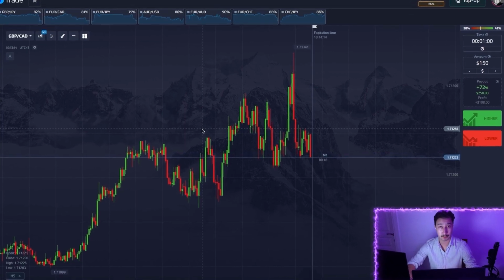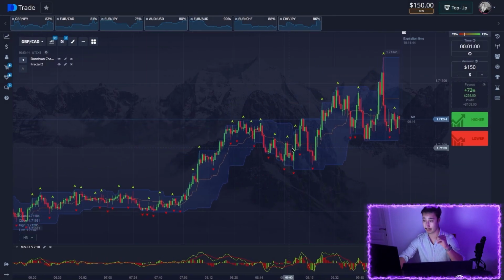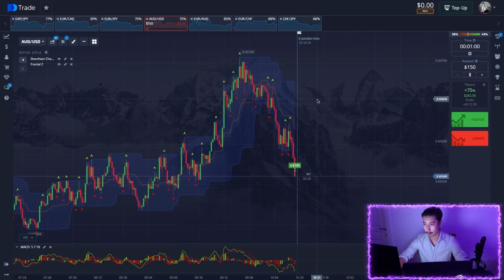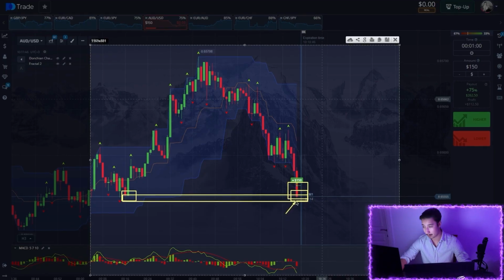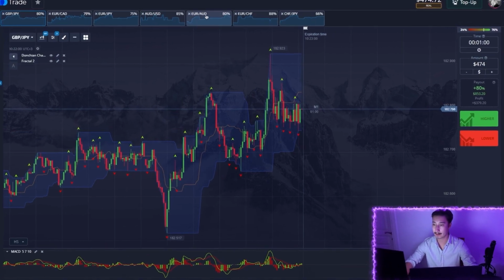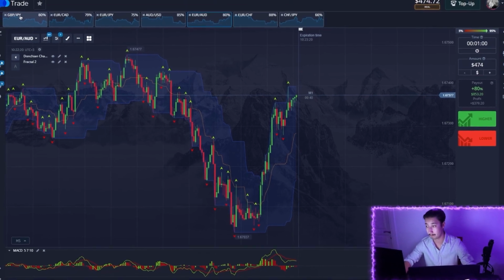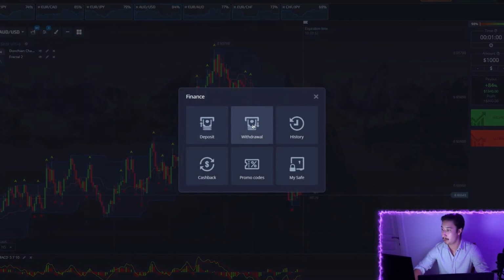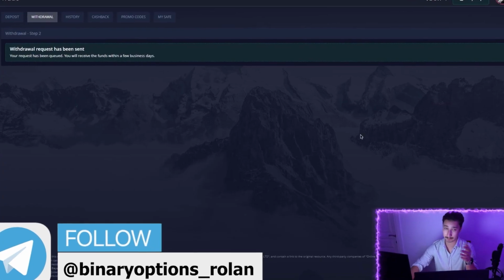Trading Strategy on Pocket Option | Scalping Strategy for Beginners in Binary Options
Master scalping — trading on short timeframes (M1-M5) with quick trades. Perfect for those who want to see results right away!

🔍 What's inside the video:
✅ Scalping tools — RSI (14) + EMA (20) + Stochastic
✅ Entry points — a combination of indicator signals and price impulses
✅ Expiration – 1-3 minutes for quick trades
✅ Risk management – stop loss after 2 consecutive losing trades

📊 Trade examples:
Buy on oversold – RSI below 30 + bounce from EMA
Sell when overbought – RSI above 70 + EMA breakout
False signals – how to avoid them with filters

⚠️ Important:
Scalping requires concentration and discipline. Trade only on a demo account until you achieve stable results!

- day trading
- trading strategies
- quotex broker
- iq option strategy
- iq option
- social trading
- binary option trading strategy
- binary options
- binary
- binary option
- pocket option
- scalping strategy
- binary options for beginners
- pocket option scalping
- options trading
- pocket option tutorial
- live trading

00:00 Kicking off the trading session pocket option live
01:11 Dialing in the indicator settings tradingview tutorial
01:59 Sniping a long entry pocket option strategy
03:59 Locking a $262 long pocket option trading
05:49 Riding a $464 long pocket option trading strategy
07:39 Loading up an $877 long binary options trading
09:19 Flipping into an $824 short binary options trade binary
11:09 Smashing a $1000 long pocket option live trading
12:59 Dropping a $1000 short setup binary options live trading
14:19 Showing how to withdraw funds pocket option for beginners